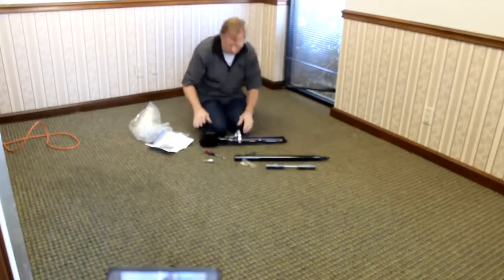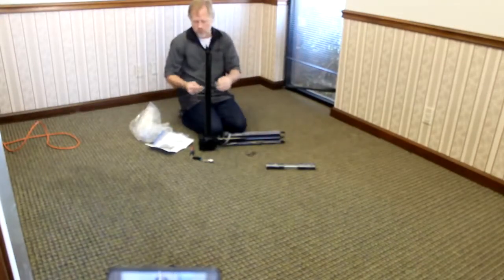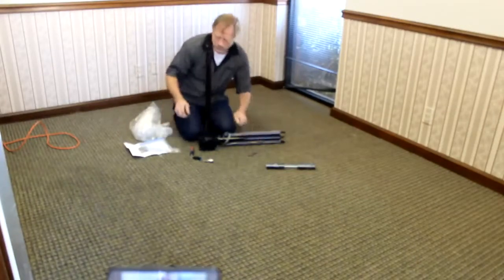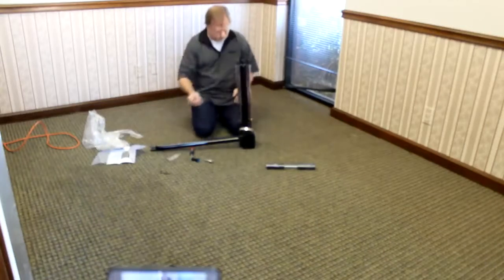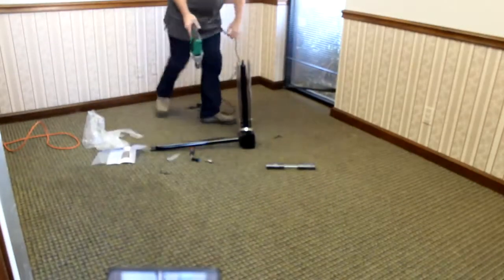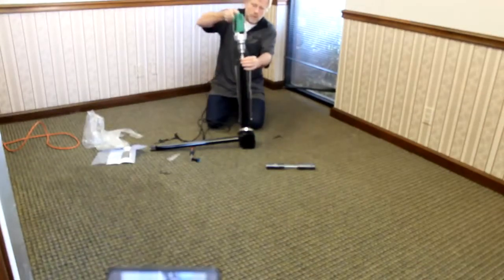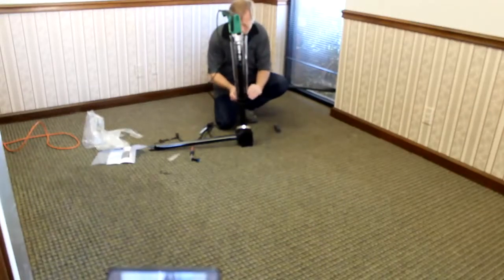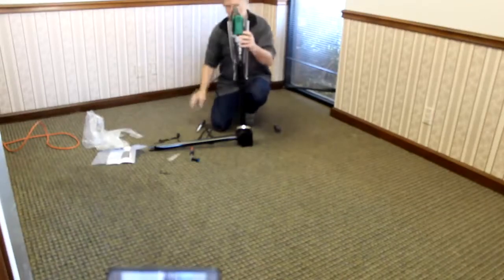EASIEST The best and easy way to rip up tear out take up carpet glued down. REMOVE 100 YRDS PER HOUR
This tool has lots of power with the 50 to 1 gearbox it takes the power of one drill and makes it in to the power of 50 drills more then enough power to remove any carpet glued down.  get this tool at  shankfloortools.com   REMOVE 100 YARDS PER HOUR.